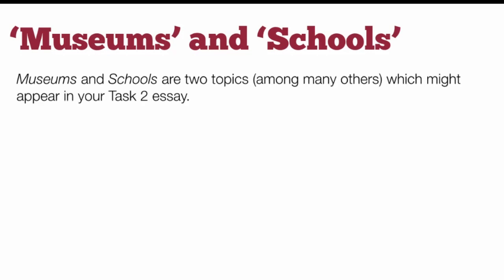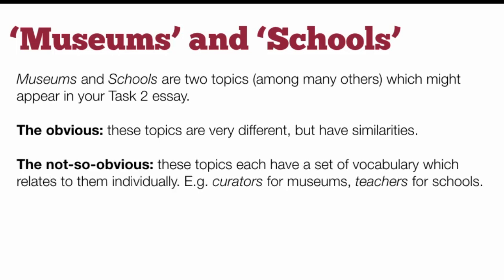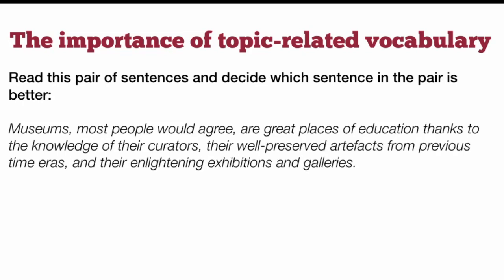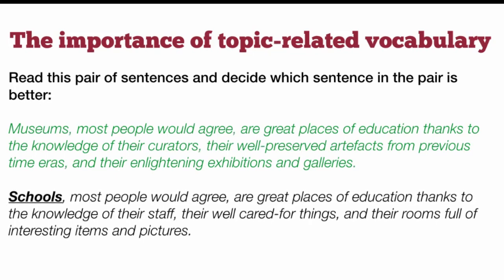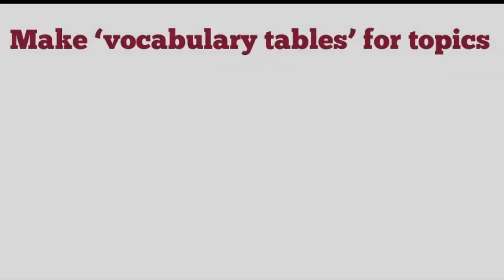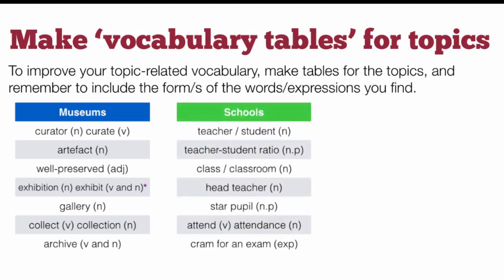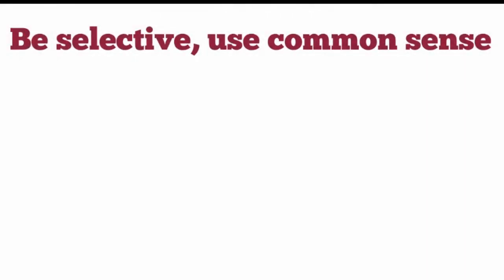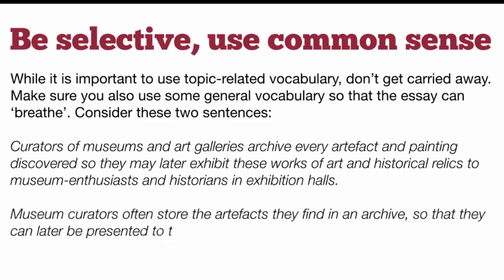Task 2 - Topic-related Vocabulary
This is a helpful video on how to use topic-related vocabulary.